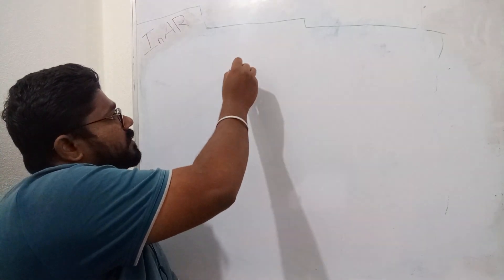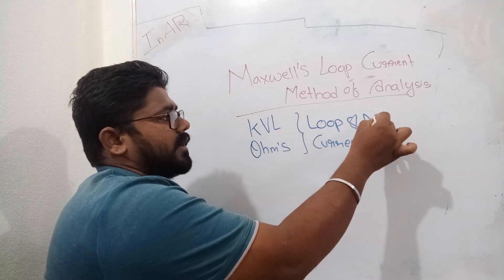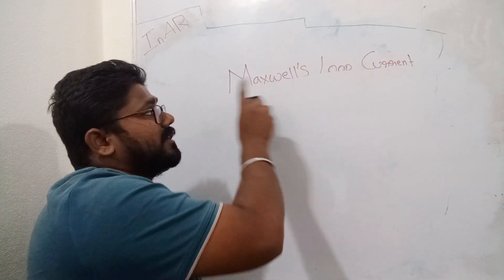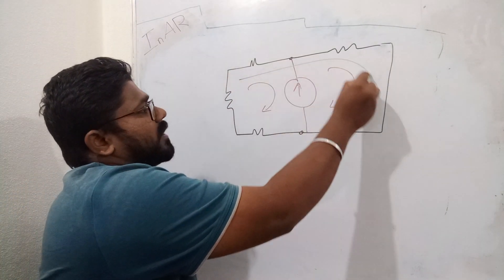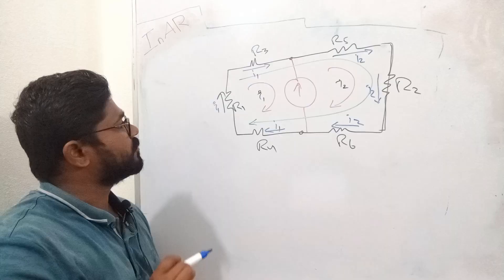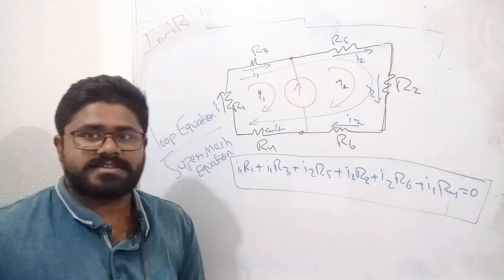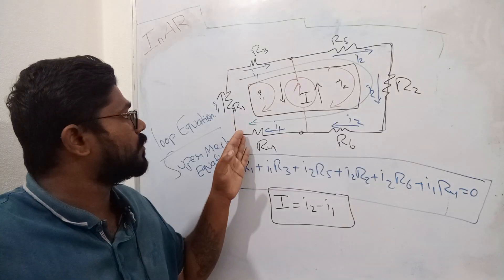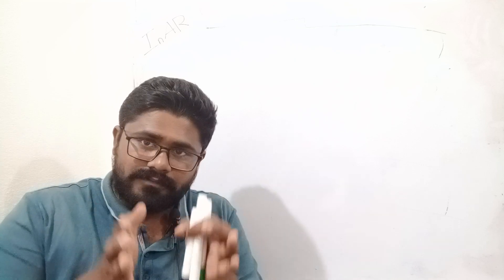ECET Electrical #029 (Supermesh & Maxwell's Loop Current Analysis) Basic Electrical Engineering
The Following Subjects will be Covered for ECET Electrical (FDH DEEE) Exam for both Telangana and Andhra Pradesh Aspirants
i. Basic Subjects
     1. Basic Electrical Engineering
     2. AC Circuits (Circuit Theory)
     3. Electrical and Electronic Measurements and Measuring Instruments
     4. C - Language
     5. Engineering Mathematics
ii. Electrical Machines
     6. DC Machines
     7. Transformers
     8. Induction Machines
     9. Synchronous Machines
   10. Special Machines
iii. Power Systems
   11. Generation
   12. Transmission and Distribution
   13. Faults and Protection
   14. Relays
   15. Circuit Breakers
iv. Electronics
   16. Basic (Analog) Electronics
   17. Digital Electronics
   18. Power Electronics and Drives
   19. PLC - Programmable Logic Controllers
   20. 8051 Microcontroller
v. Utilization of Electrical Energy
   21. Electrical Illumination (Lighting)
   22. Electric Heating
   23. Electric Welding
   24. Electric Traction
   25. Electrical Wiring, Installation and Estimation